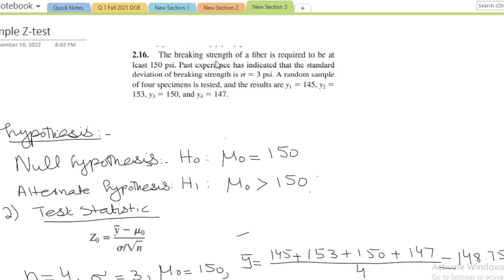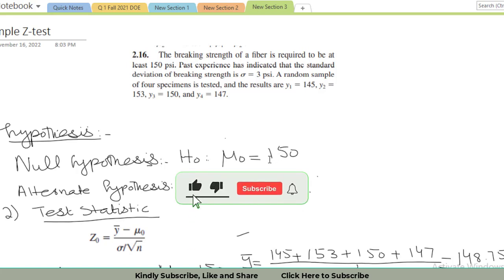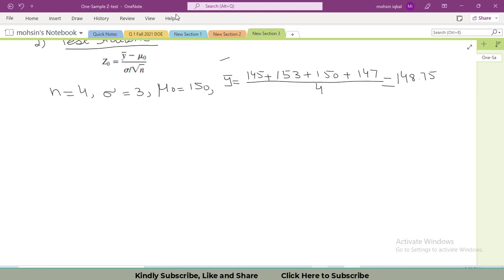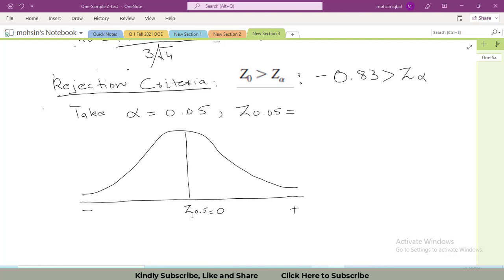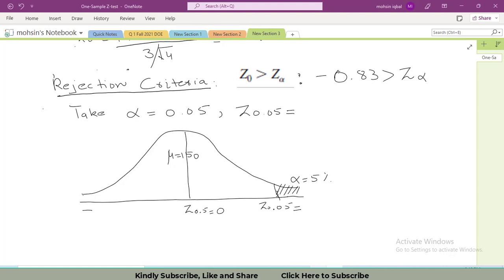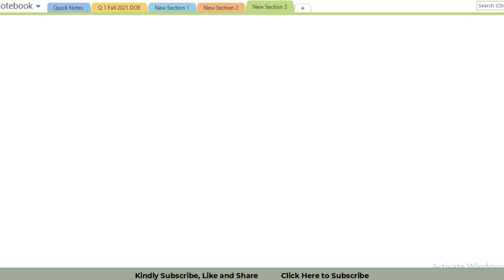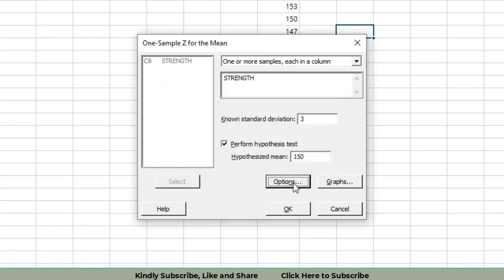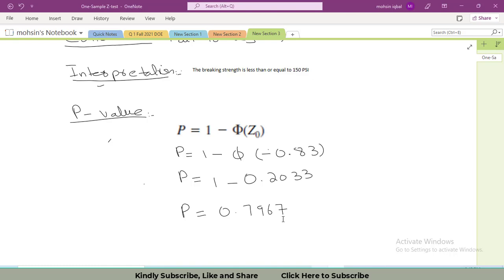One sample Z test manually solved z test in minitab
Hello

1. How to solve Z-test by Hand
2. How to calculate p-value of Z-test
3. One sample z-test, z-test Hypothesis
4. One sample z-test in MINITAB
5. P-value of Z-test
6. Normal distribution
7. Z-statistics calculation
8. Interpretation of Z-test